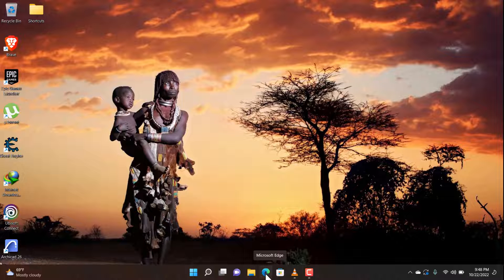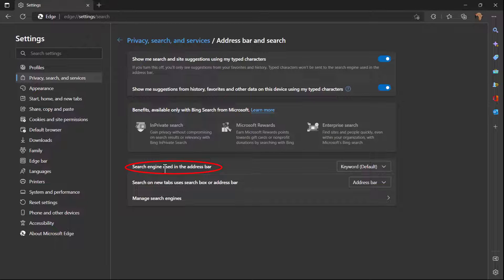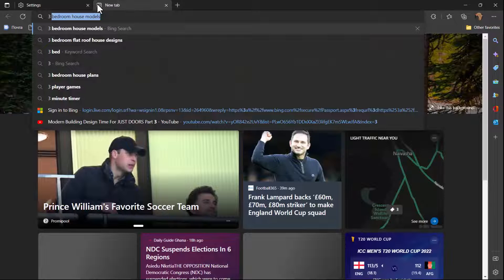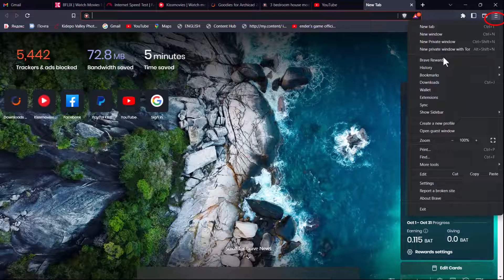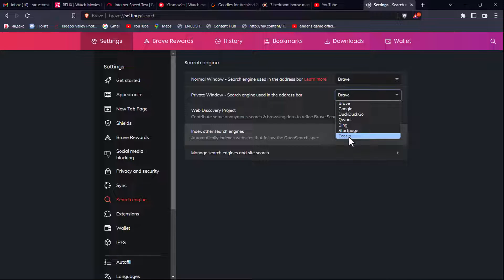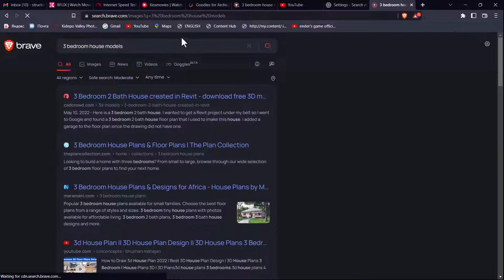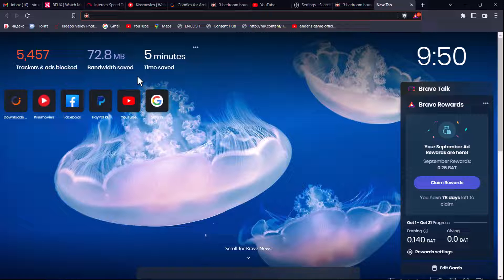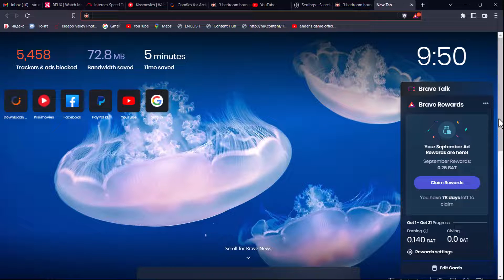How to Change the Search Engine for Microsoft Edge and Brave Browser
Welcome to this amazing fix it series where we will be helping you to fix some of the small issues or problems you encounter while using your favourite  program.

In this one we take you through how to fix a simple problem related to Search Engines of your favourite browsers. Some people want to change their browsers to one that they are used to and we are here to help

Microsoft Edge Browser
So id you are using the Microsoft Edge Browser, all you need to do is open the browser, click on the Menu, head to settings, then go to Privacy, Search and Services, then scroll to the bottom to get to Address bar and search, click on it and go to search engine used in the address bar, click on the drop down menu and choose your favourite search engine.

Brave Browser
For the Brave browser, open the browser then click on the menu icons and head over to settings. Once you open the settings, look for search engine, click on it and you will see the search Engine, It will give you the option to change your search Engine in normal mode as well as in incognito mode,

Timecodes
0:00 Intro
0:20 How to Change the Search Engine for Microsoft Edge
1:12 How to Change the Search Engine for Brave Browser